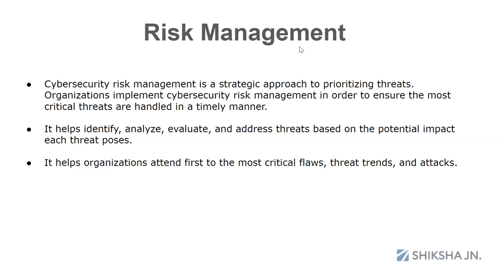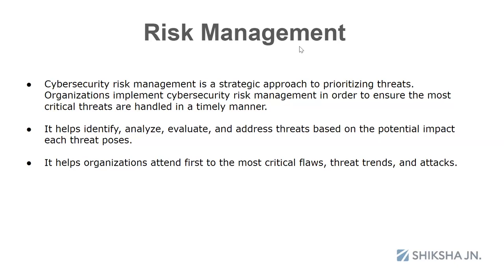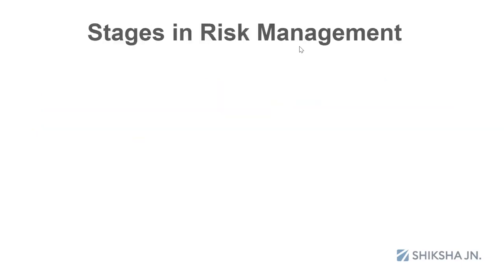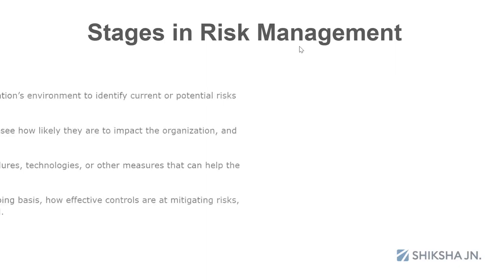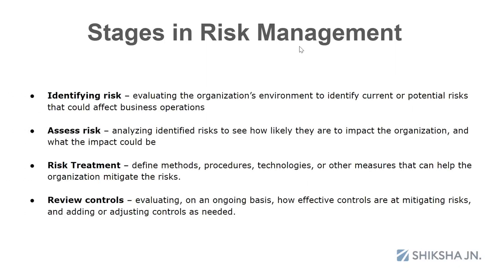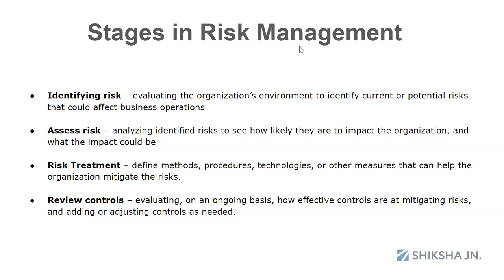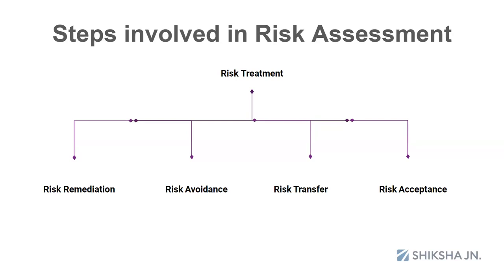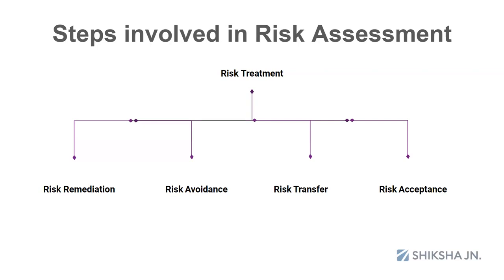Risk Management Concept | Cyber Security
In this video, it will be clear about the risk management domain and concepts. The content is taken from MNC work procedure, so this will be helpful to work under risk management in MNC.